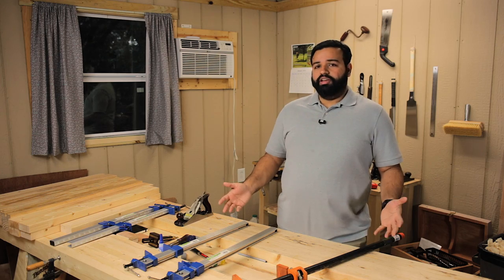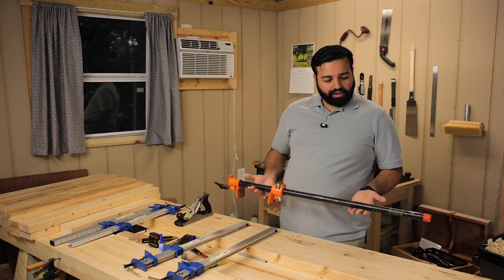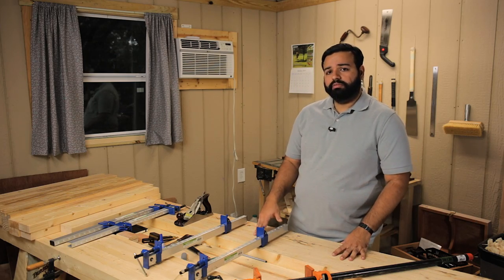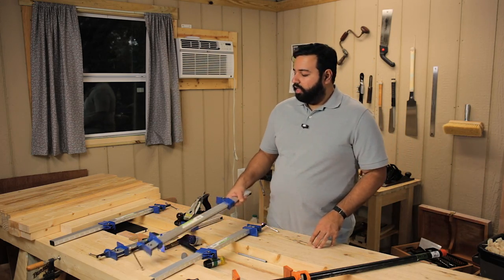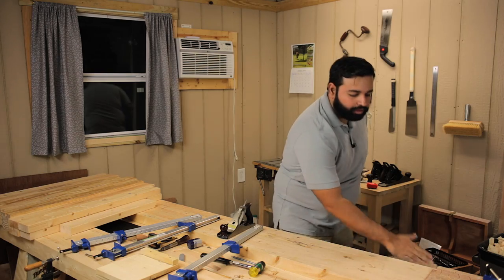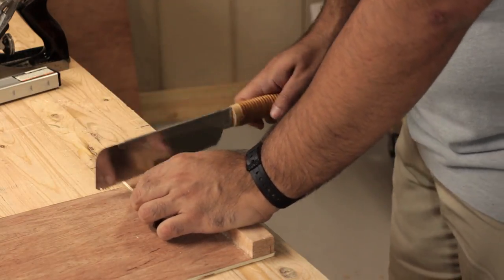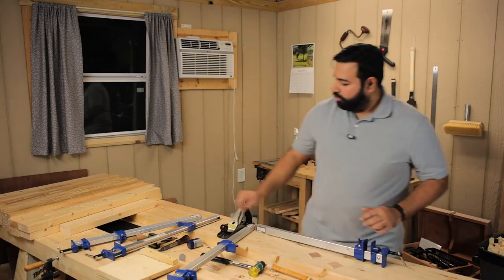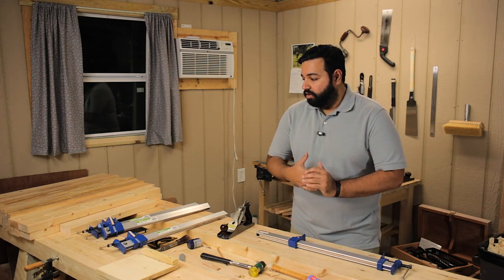Harbor Freight Bar Clamps Improved - Jigs #4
I improved inexpensive aluminium bar clamps from Harbor Freight using the Paul Sellers method to reduce twisting of the thin aluminium sides. The torsional strength of these clamps is now enhanced. I added pads to the jaws of the clamp to prevent it from marking the wood. These clamps now show a marked improvement in performance.

This is not an endorsement of Harbor Freight. I just found their prices to be more competitive than at other stores.

Here is where you can find more of me…